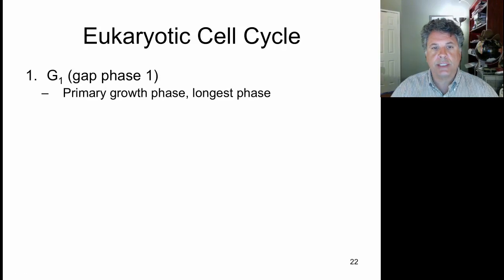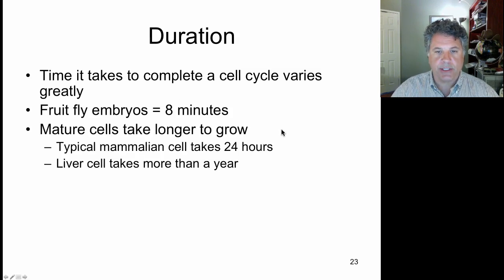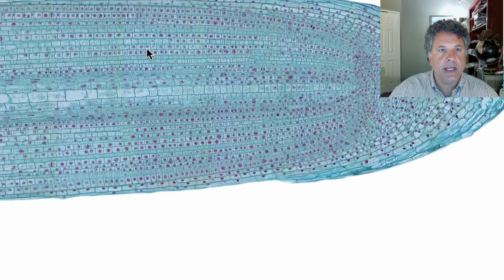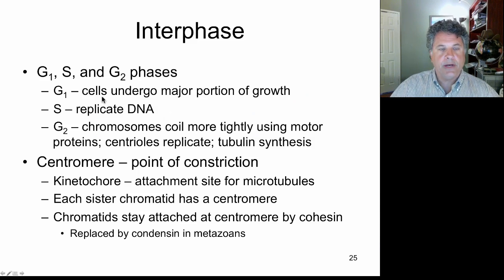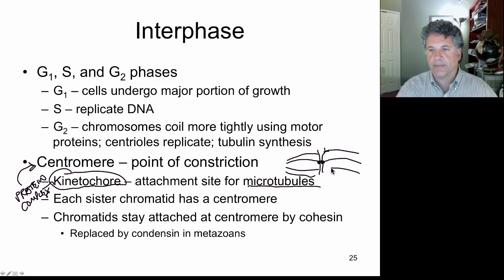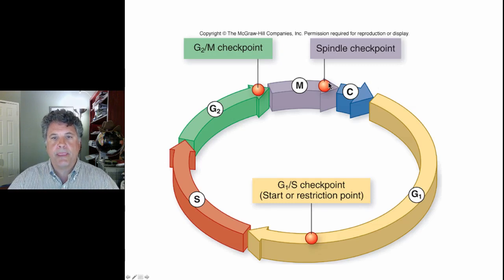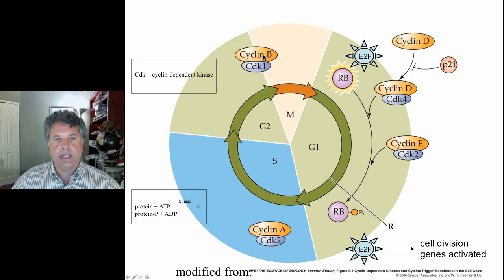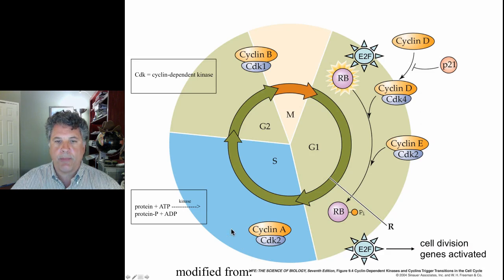Cinelecture 63 - The Eukaryotic Cell Cycle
Biology 122
Week8.Lecture2.Part3:
Introduction to the Cell Cycle